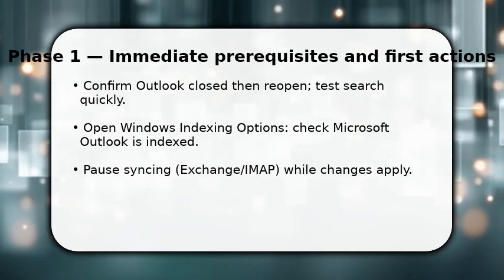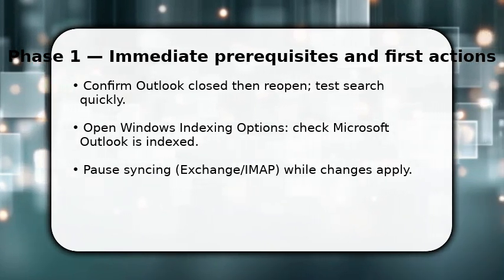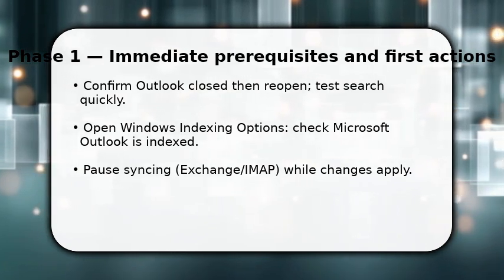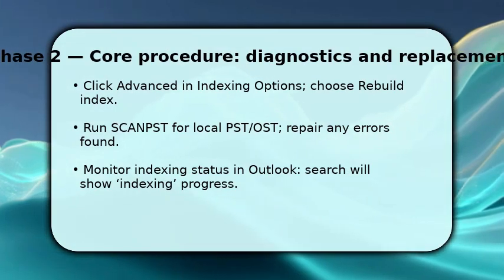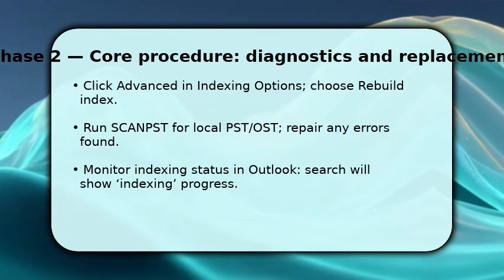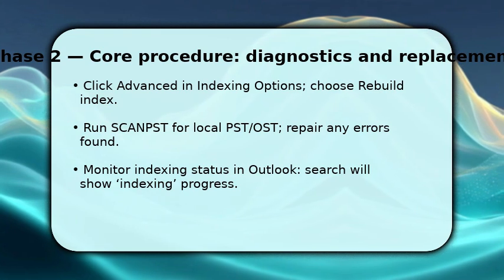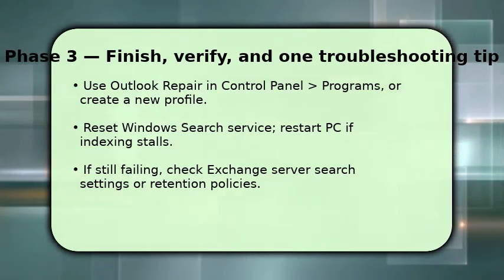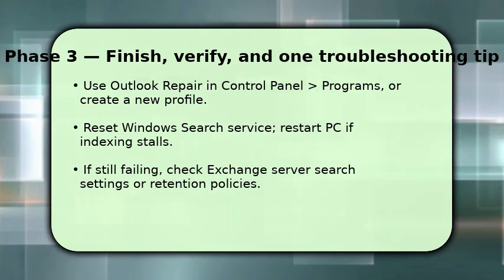How to Fix Outlook Search Not Working (updated)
How to Fix Outlook Search Not Working (updated) | 🔒 Surfshark VPN Deal — Stay private and secure. $1.99/mo + 3 Months Free ▸

Discover effective solutions for when Outlook search isn'thy functioning. This video guide provides step-by-step instructions to troubleshoot and fix common issues, ensuring your email client is fully operational again.

Outlook Search Not Working, Troubleshoot Email Client, Fix Outlook Issues, Email Troubleshooting Guide, Resolve Outlook Problems